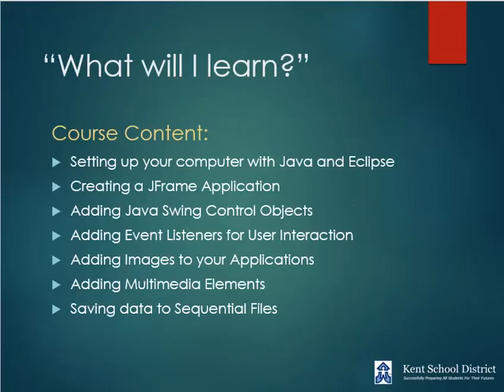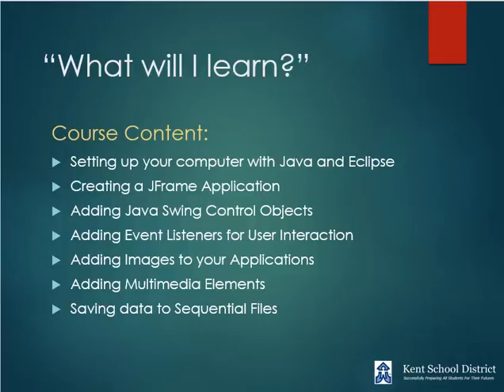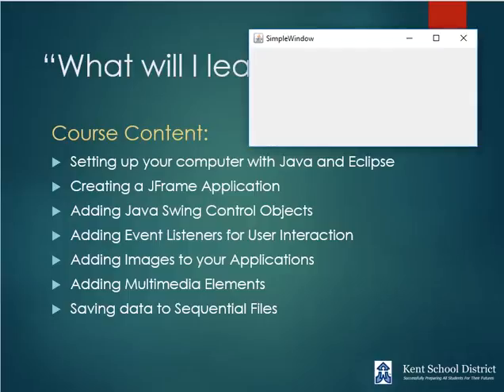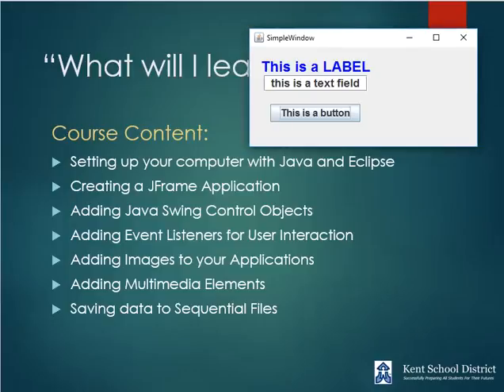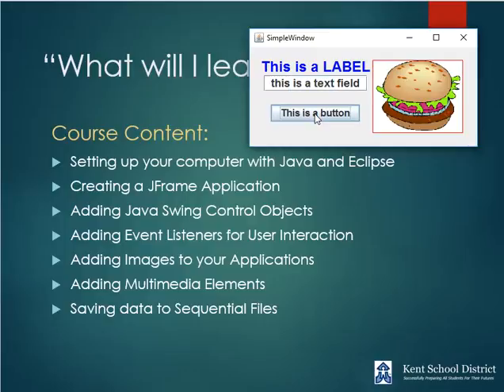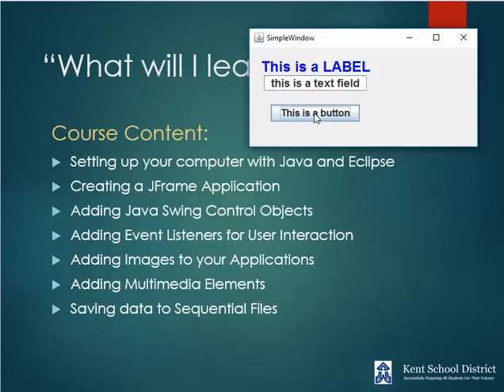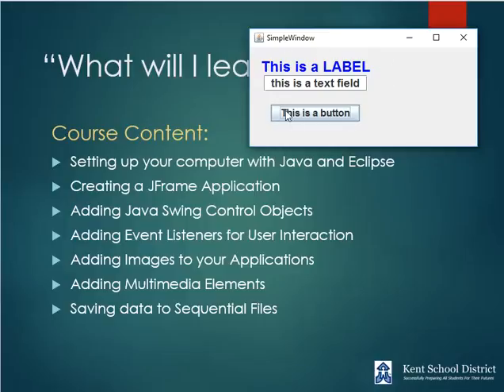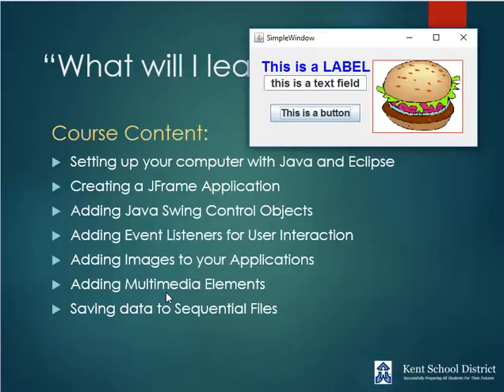Intro to Advanced Java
Welcome to the Kent School District's Advance Java Course